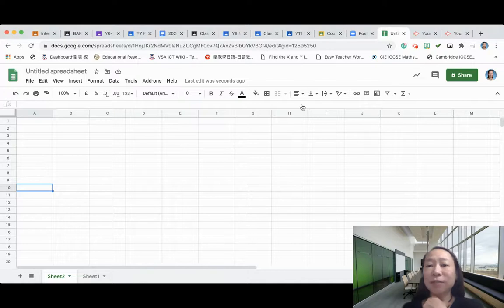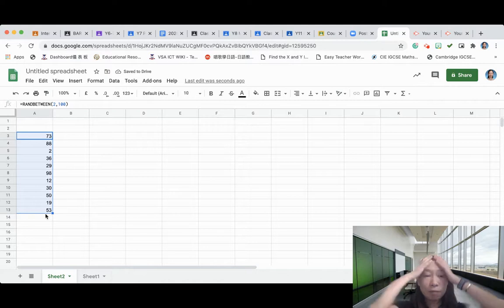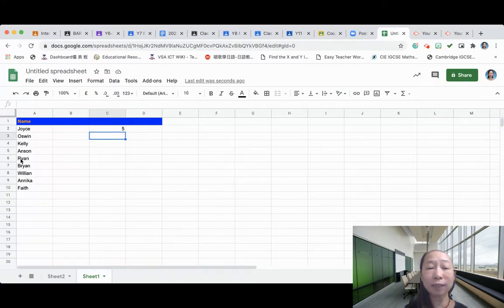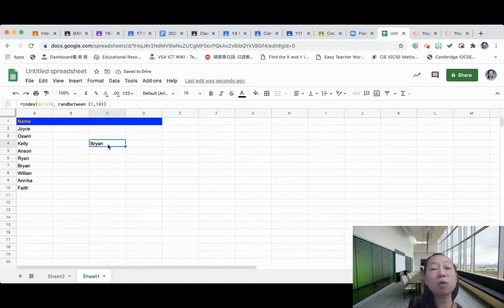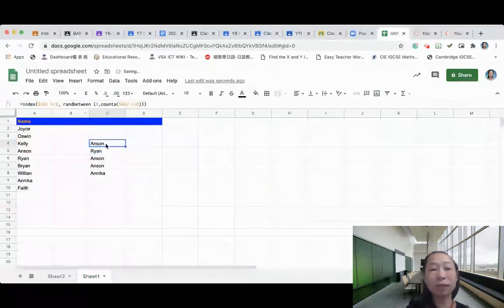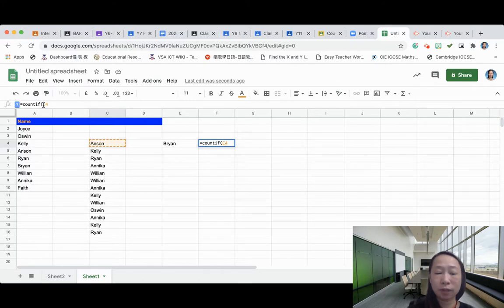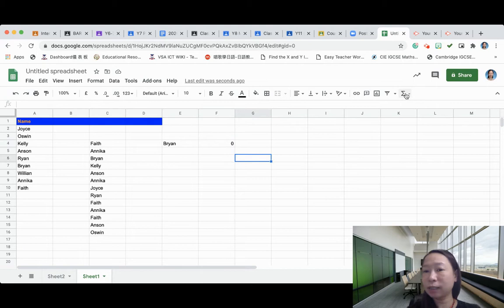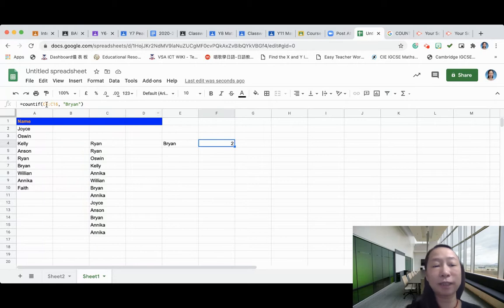Using Randbetween in Google Sheets